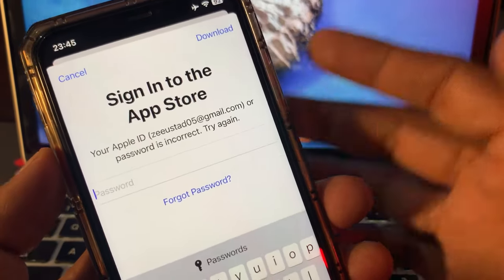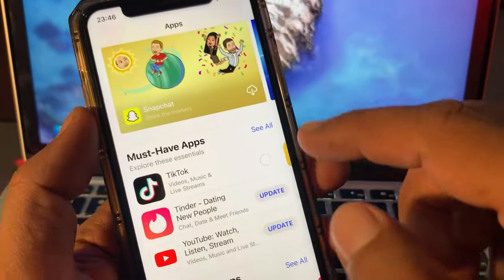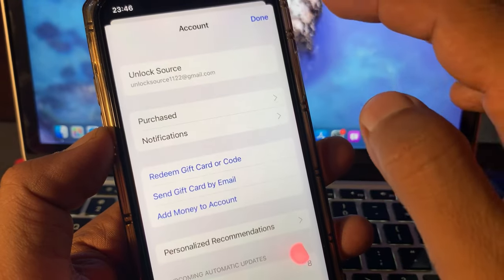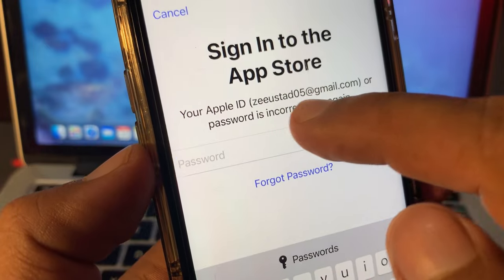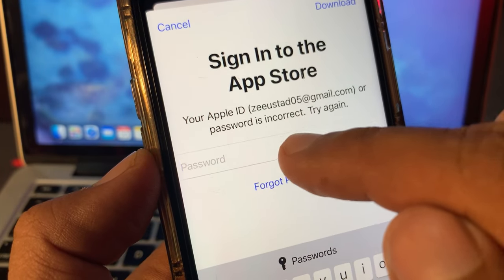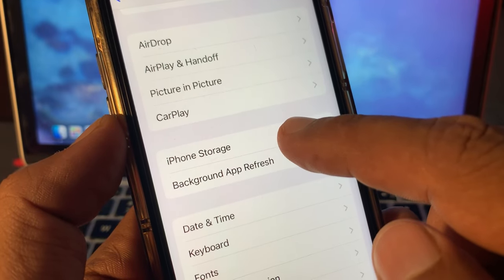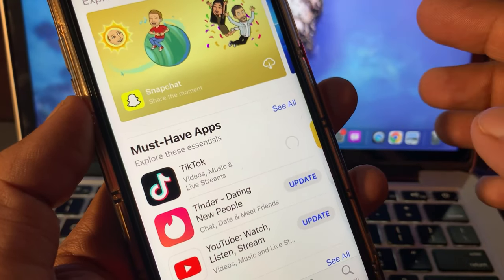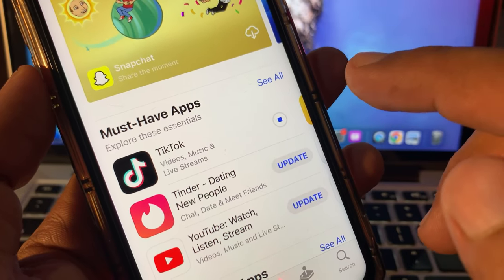How to Fix Your Apple ID or Password is incorrect | Apple ID or Password is incorrect App Store/ Mac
signin totheappstoreproblem
signin totheappstore
signin tocompletepurchase
signin totheappstoreyourappleidorpasswordisincorrect
your apple id or password is incorrect app store
your apple id or password is incorrect problem
your apple id or password is incorrect iphone 4
your apple id or password is incorrect mac
your apple id or password is incorrect hindi
your apple id or password is incorrect ipad
your apple id or password is incorrect app store mac
your apple id or password is incorrect app store yosemite
your apple id or password is incorrect MacBook
حل مشكلة your apple id or password is incorrect
how to fix your apple id or password is incorrect
how to fix your apple id or password is incorrect on mac